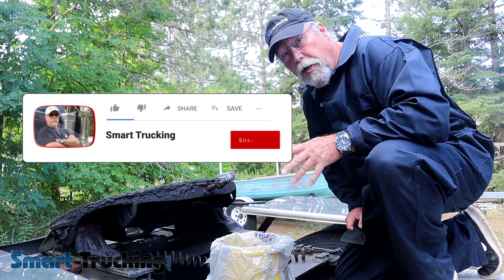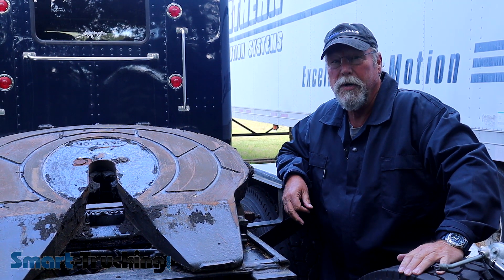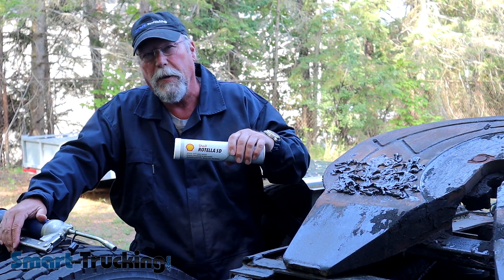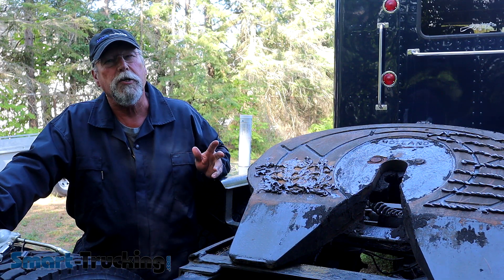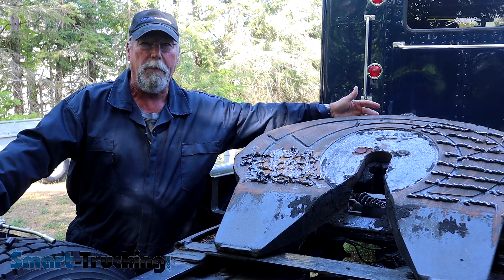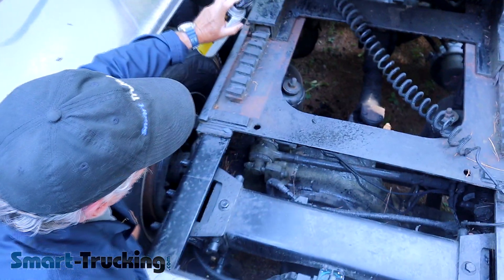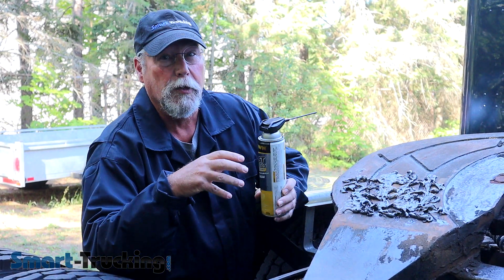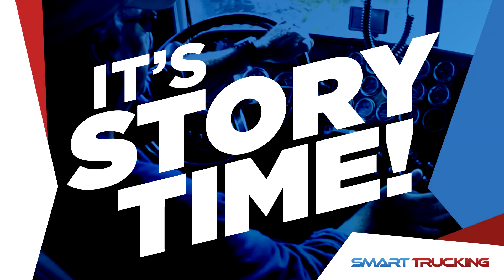How To Grease + Maintain The Fifth Wheel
How To Grease + Maintain The Fifth Wheel. In this video, Dave gives some basic instruction on greasing and maintaining the fifth wheel of your truck.

HERE'S HOW!

→ LET’S CONNECT!

Song:  Atlanta